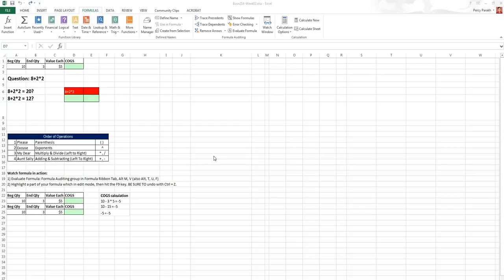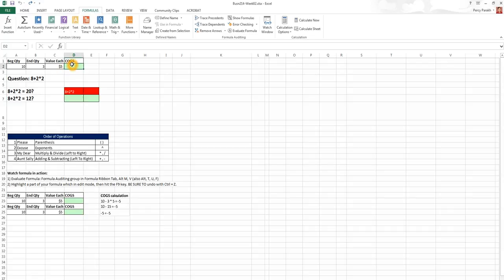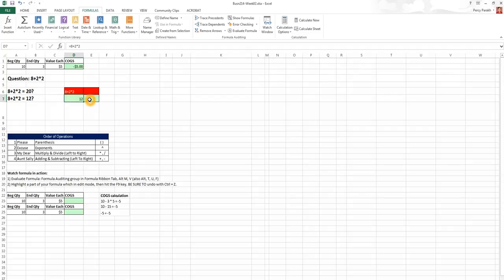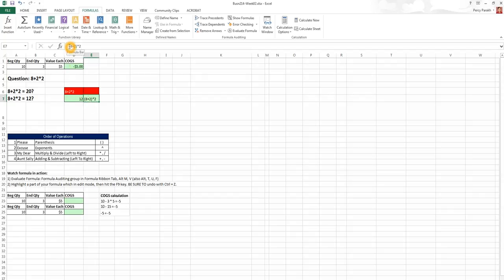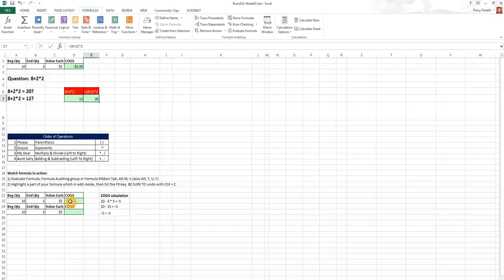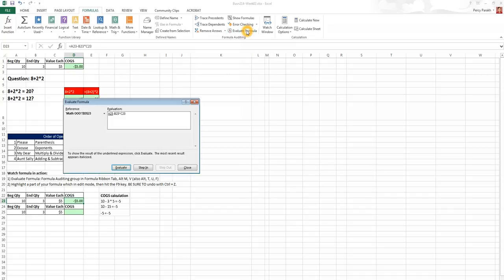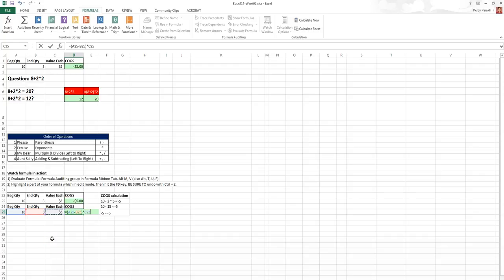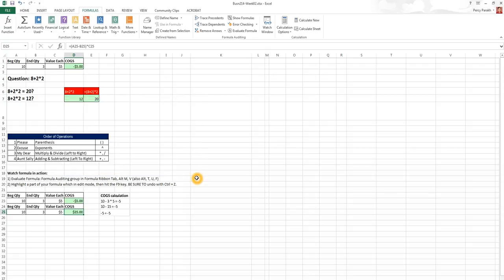Order of Operations in Excel 2013 Formulas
This is a Video that explains the Order of Operations in Excel 2013